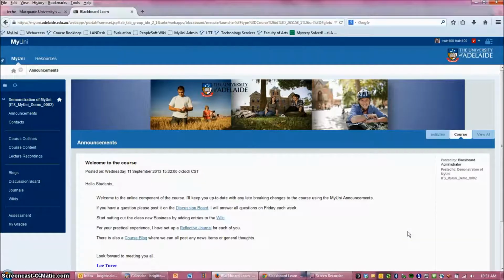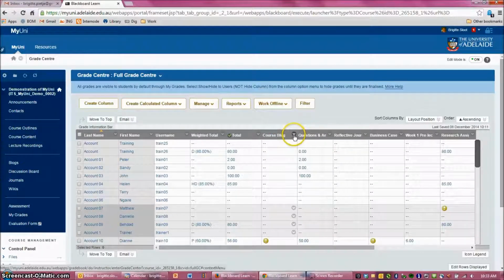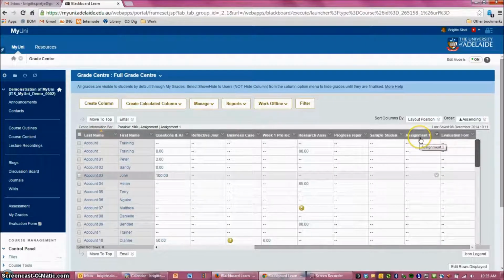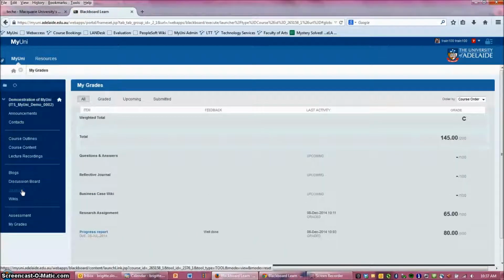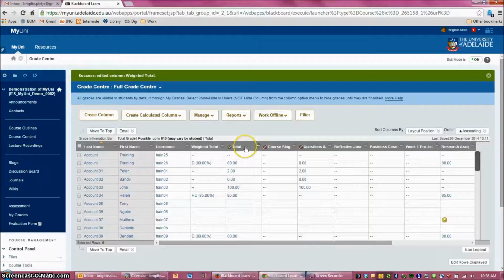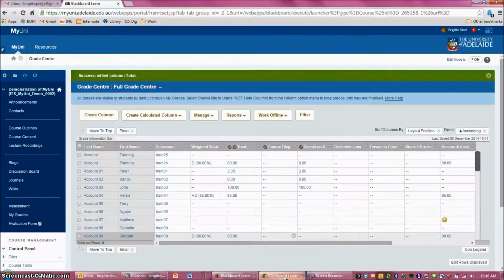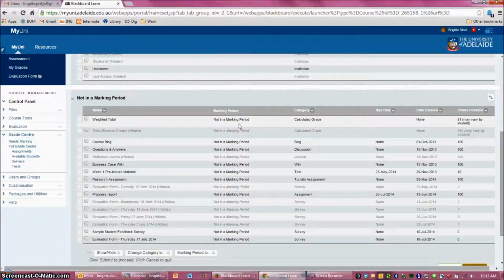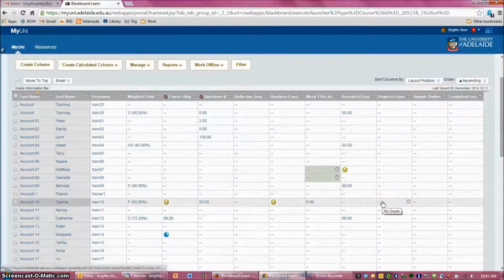MyUni Grade Centre simplified in 3 steps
MyUni (Blackboard) Grade Centre.
Step 1 - My Grades - what the students see
Step 2 - Show/hide/delete Grade Centre items
Step 3 - Grade Centre organisation